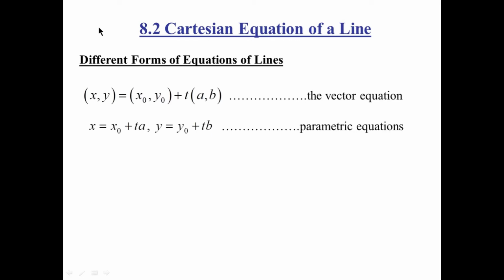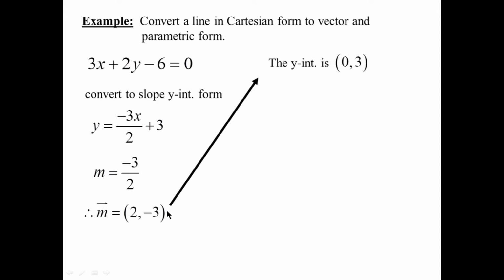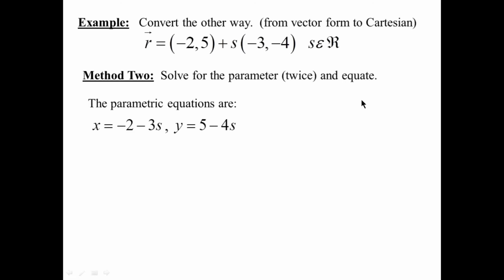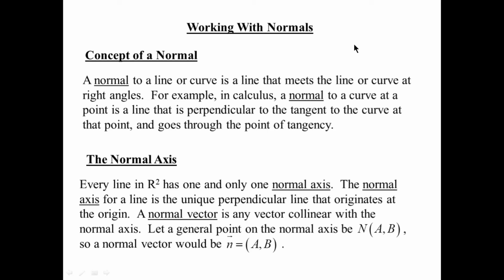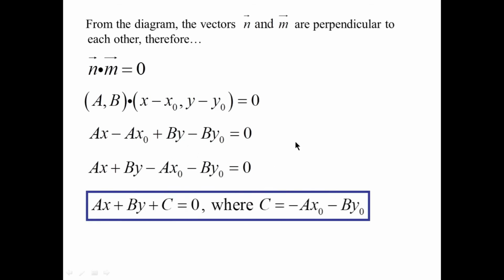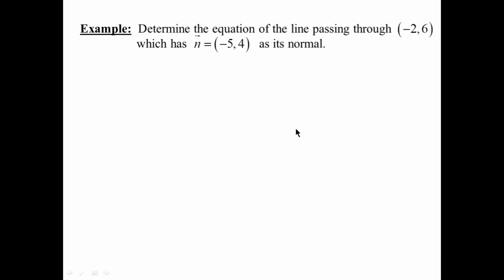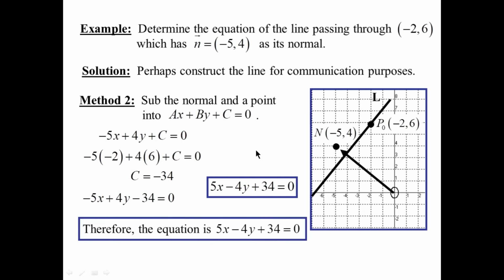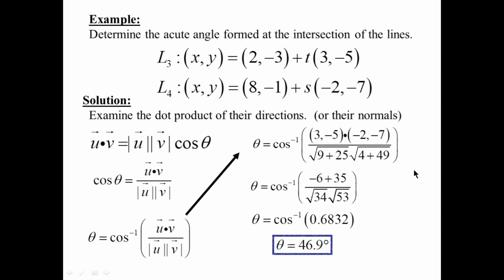Grade 12 Calculus and Vectors: Cartesian Equations of a Line